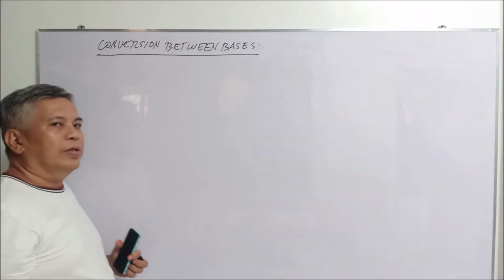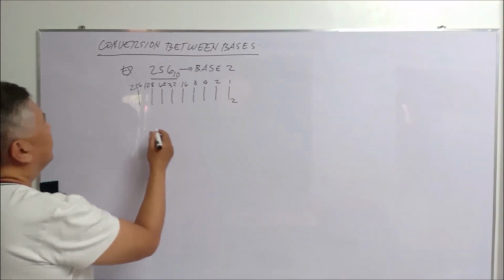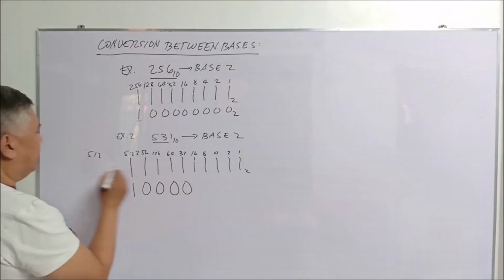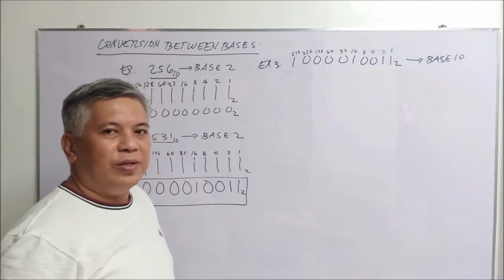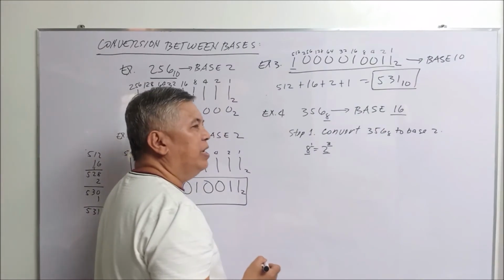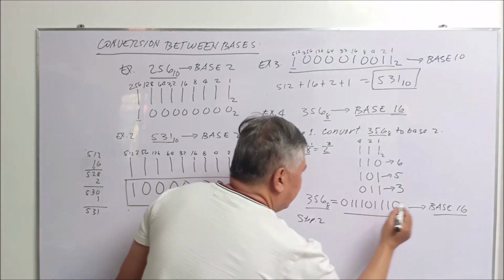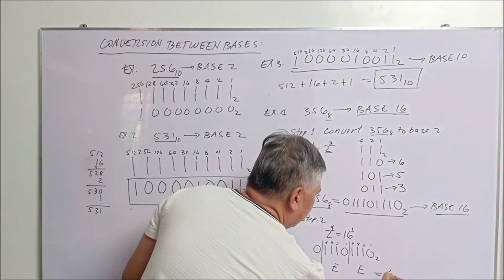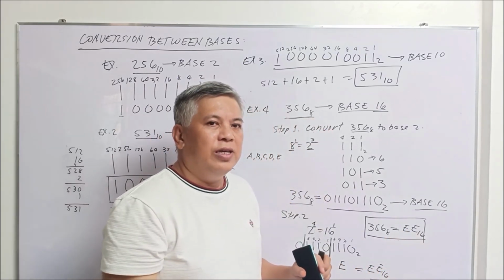LESSON 1.6.1 BCA122 CONVERSION BETWEEN BASES PART1